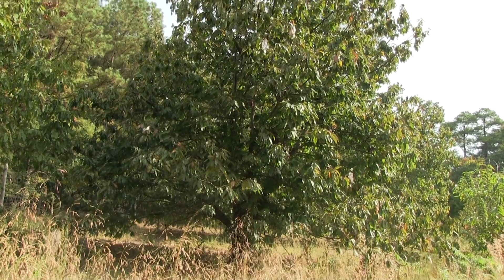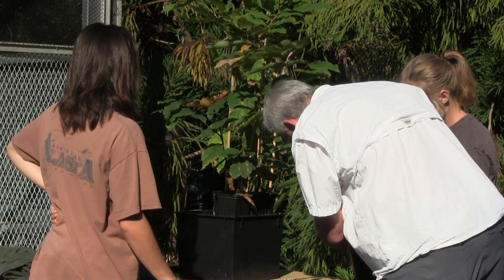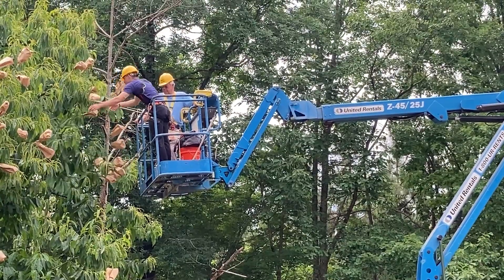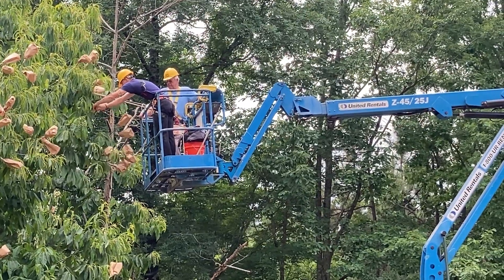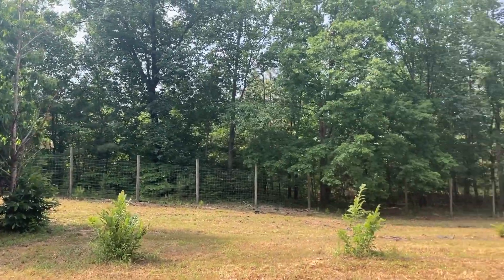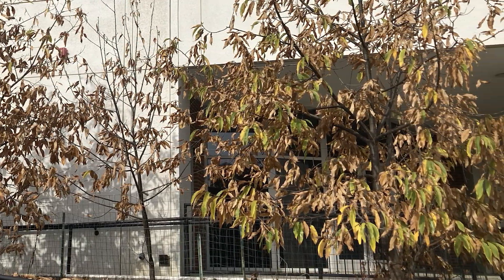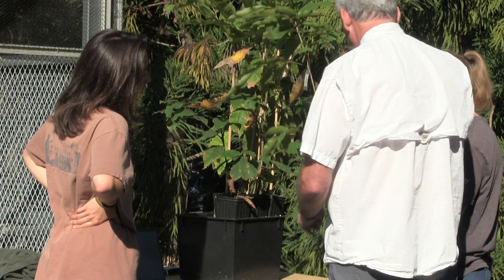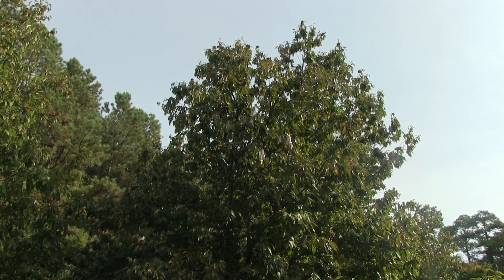The Blight Plight of the American Chestnut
In this mini-documentary, Viking Fusion news reporter Louis Durand investigates how researchers at Berry and in the Southeast region are combating against the endangered status of American Chestnut Trees.